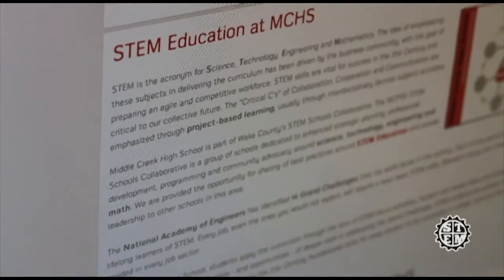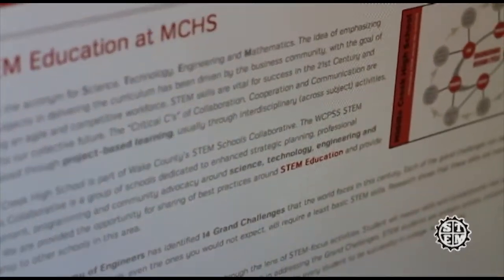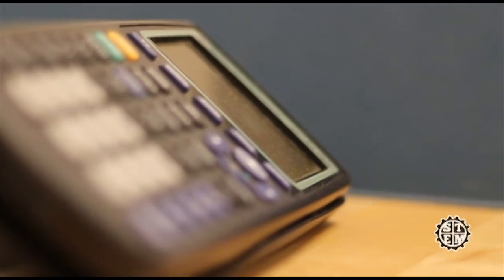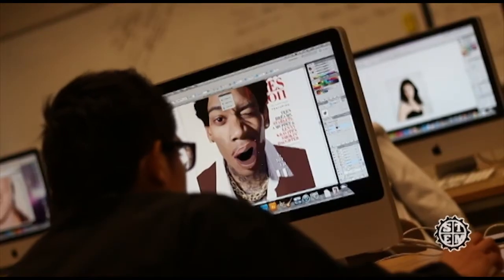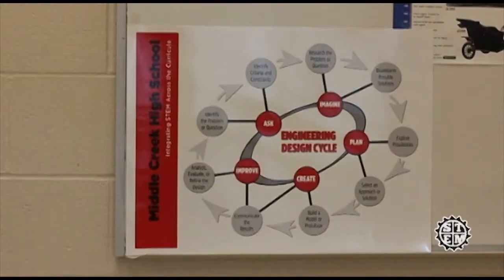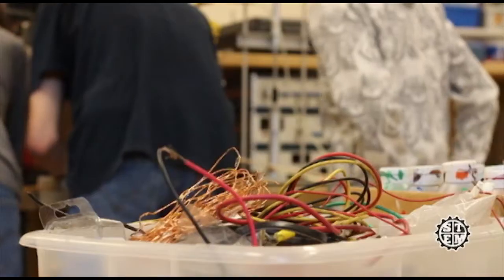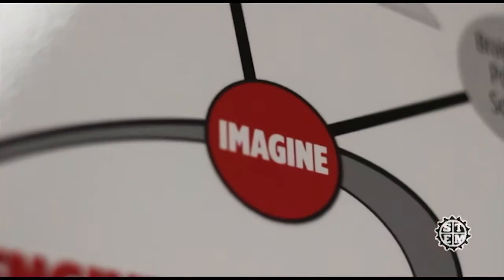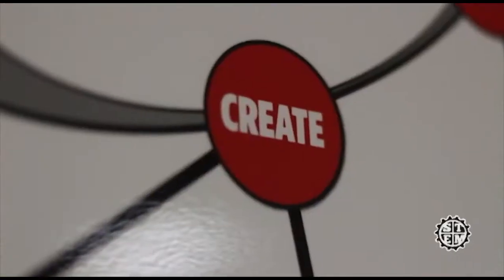MCHS STEM Education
See how Middle Creek High students integrate STEM into everyday studies.